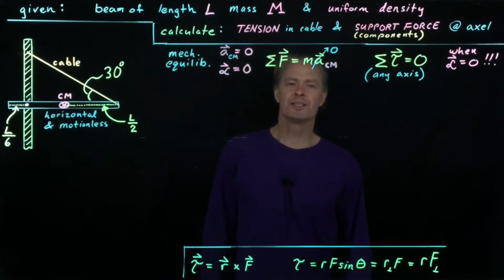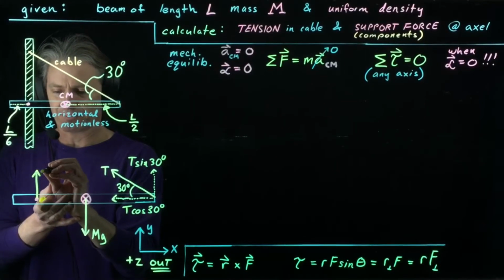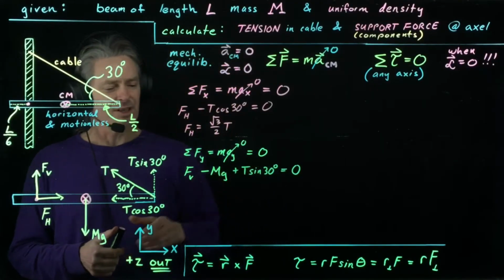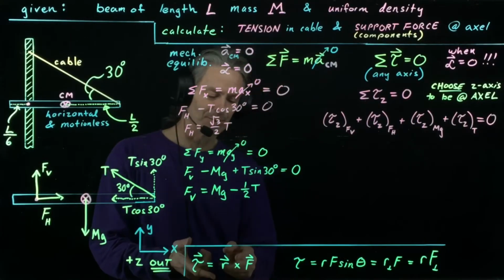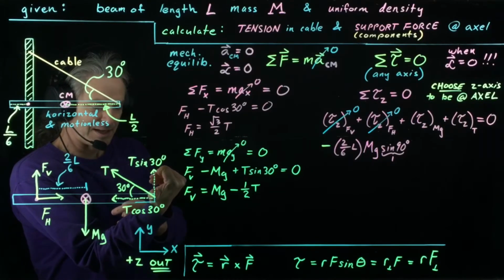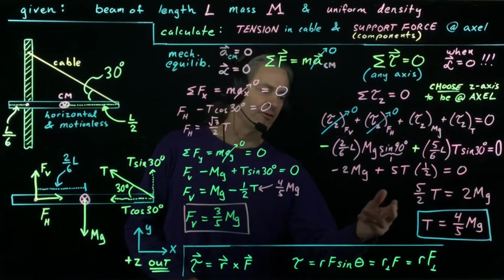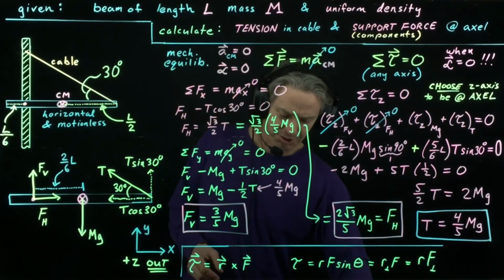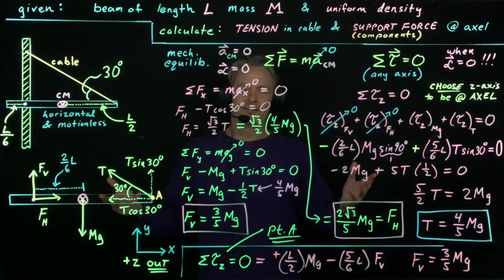Mechanical equilibrium (example problem)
Mechanical equilibrium example problem.  A beam is held motionless in a horizontal orientation, supported by a cable and an axel.  The tension in the cable and the components of the support force provided by the axel are calculated.